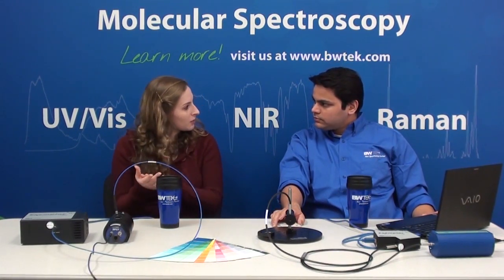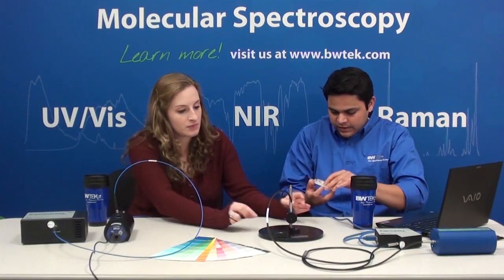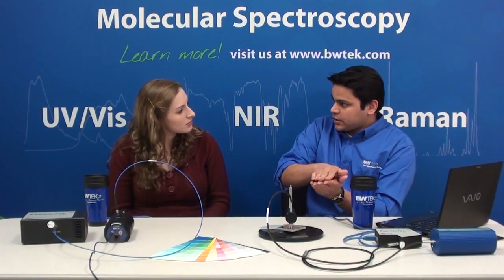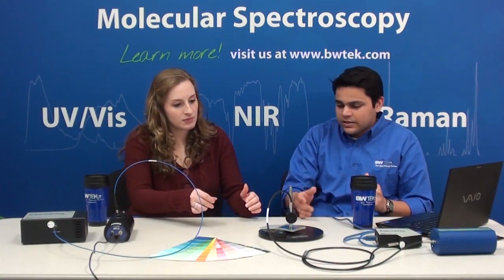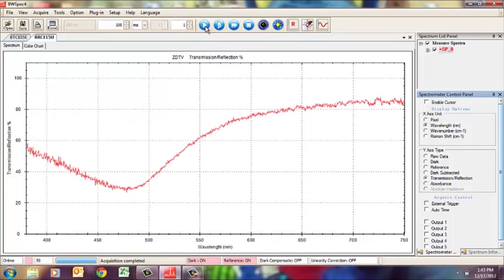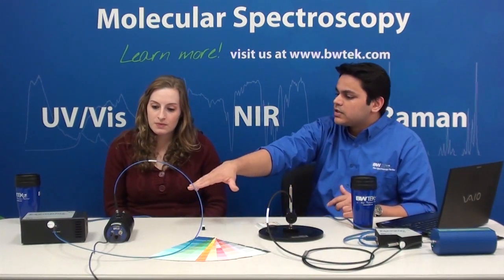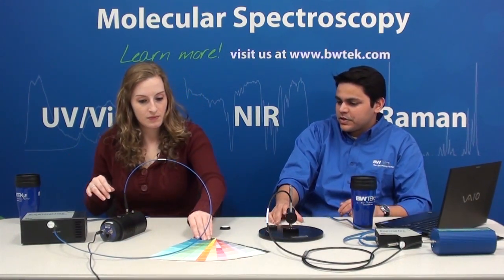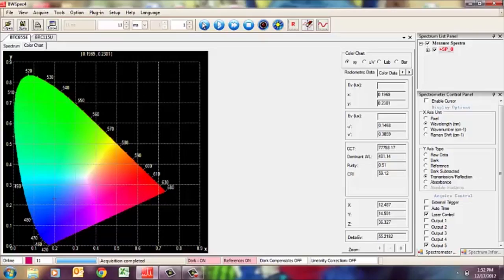Educational Series: What is Reflection Spectroscopy?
This episode, the third of B&W Tek's Educational Video Series, is focused on reflection spectroscopy.  We'll define and demonstrate specular reflection with the use of mirrors, and then move on to an explanation of diffuse reflection using paint samples.  View previous videos on Emission and Transmission for fundamental concept explanations utilized in this video.